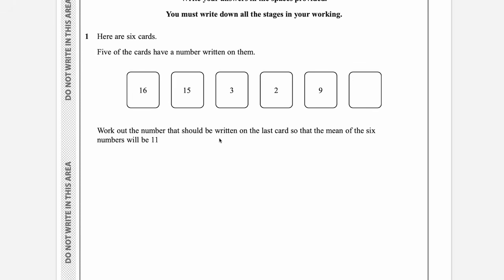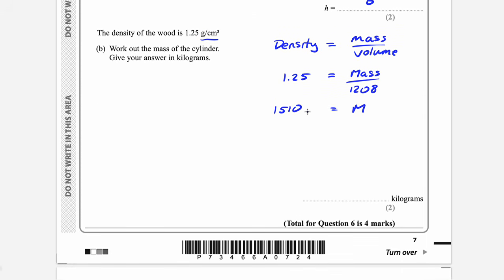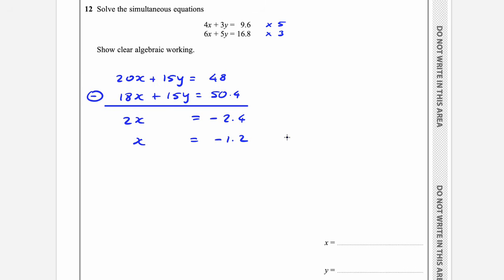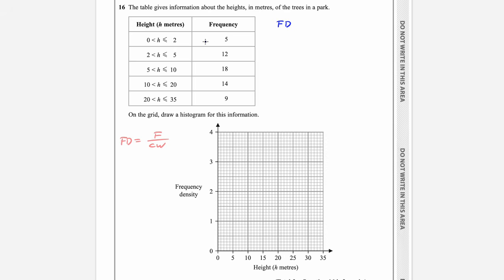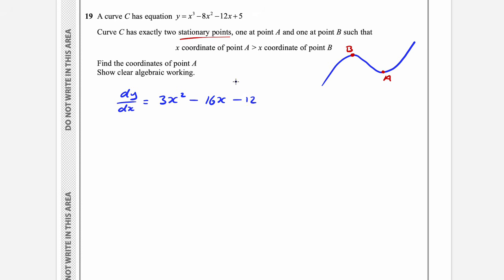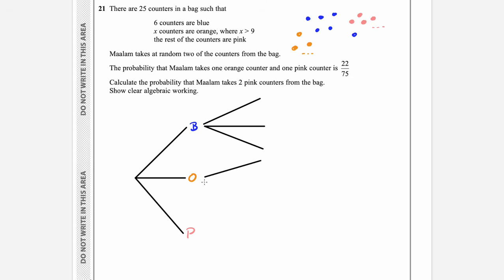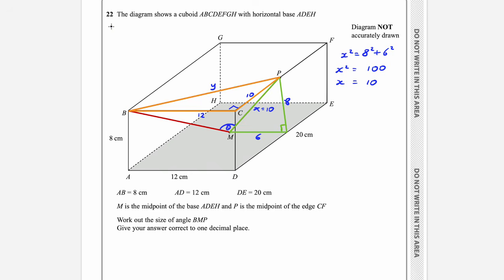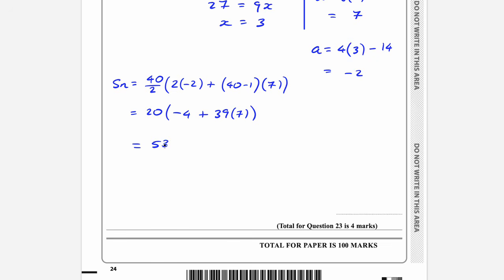IGCSE Maths Edexcel May 2024 Paper 1HR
Full worked solutions of the IGCSE Maths Edexcel May 2024 Paper 1HR.